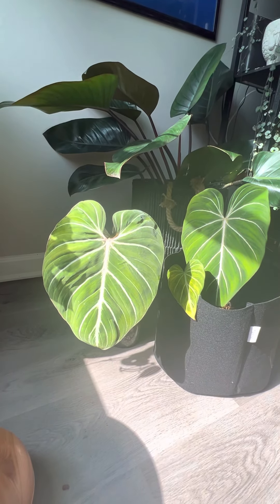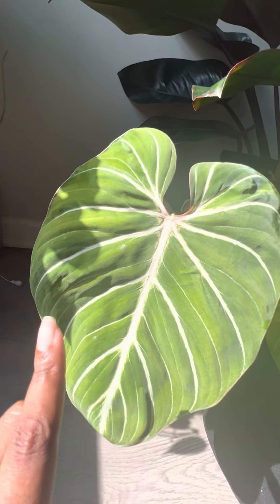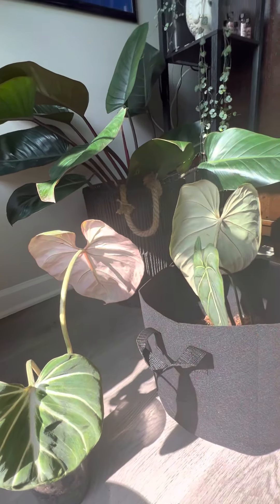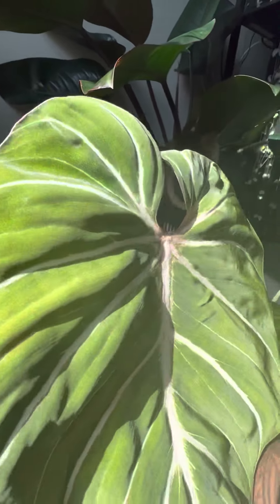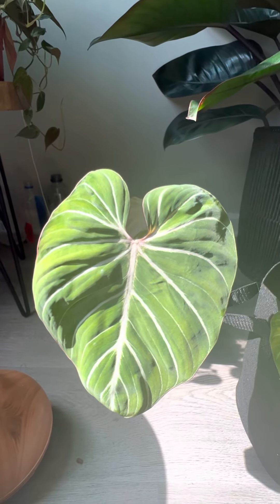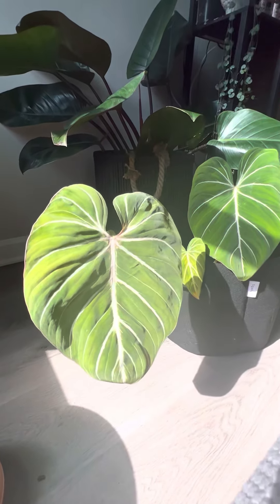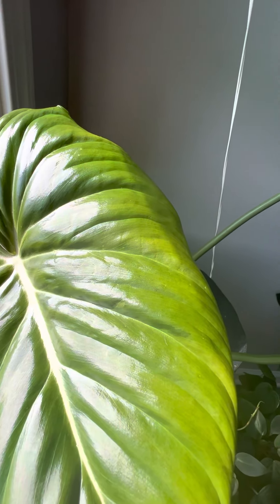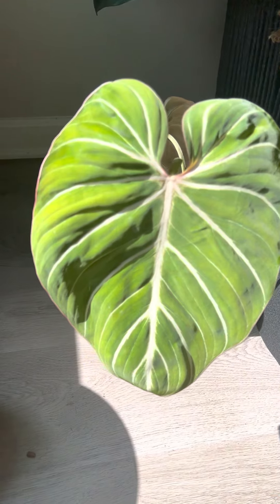Gloriosum Zebra vs Golriosum Dark form???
I purchased two gloriosums of different forms to compare the differences one was 100 dollars more than the other…was it worth it?